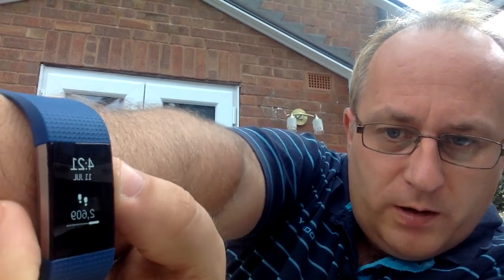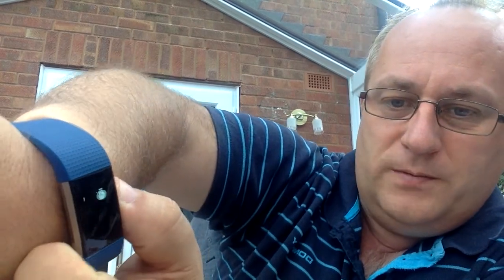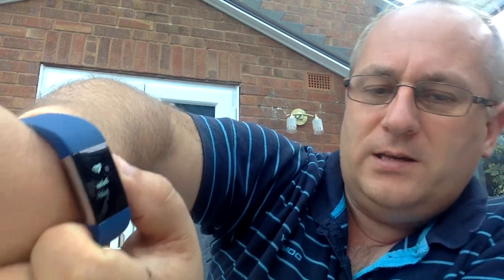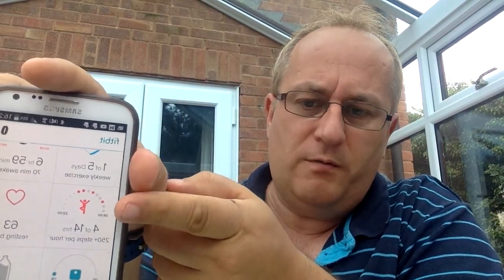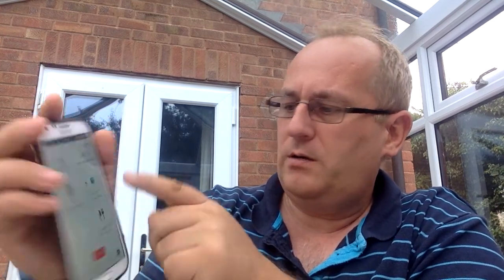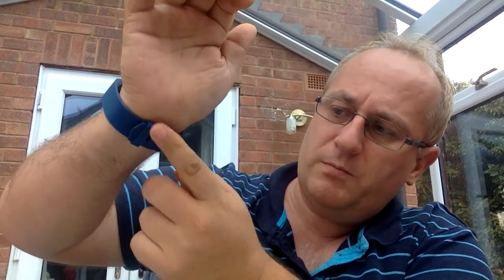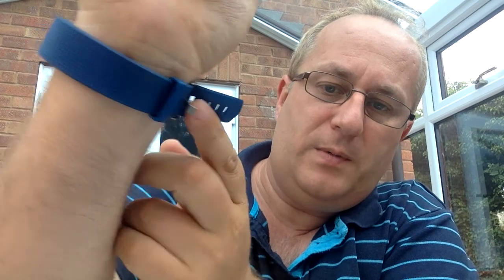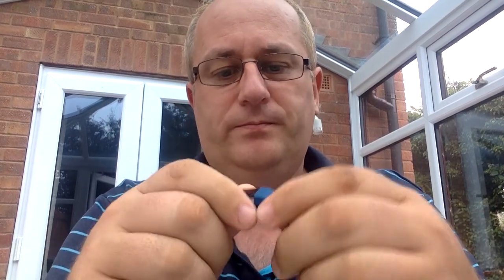Fitbit Charge 2 a review after using for a few days.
After a few days of wearing my Fitbit Charge 2 I wanted to give an honest review and if it is worth the £119 price tag?

Amazon Firestick :-